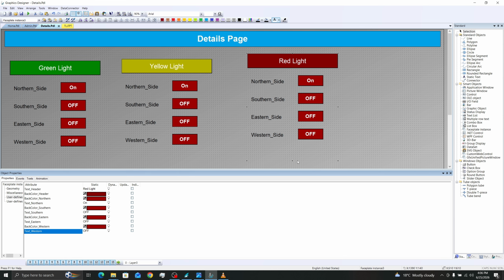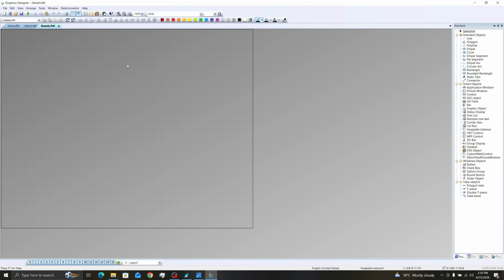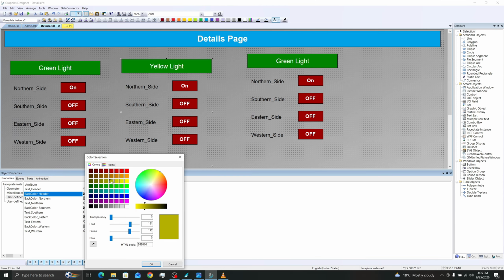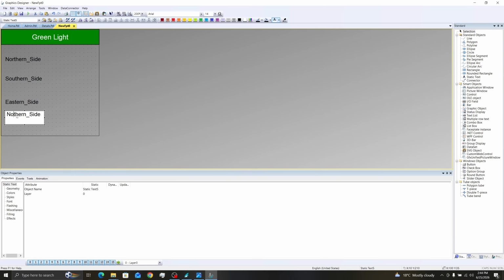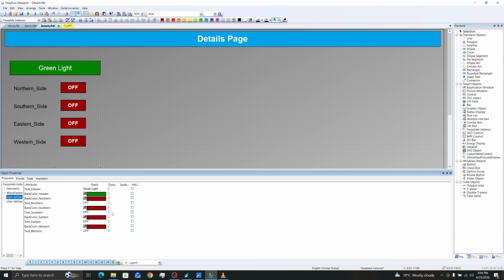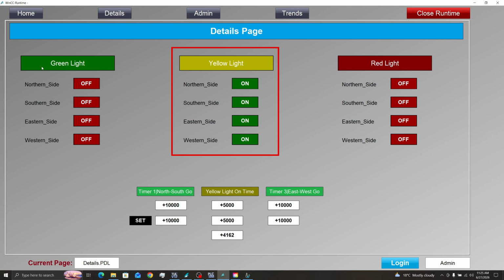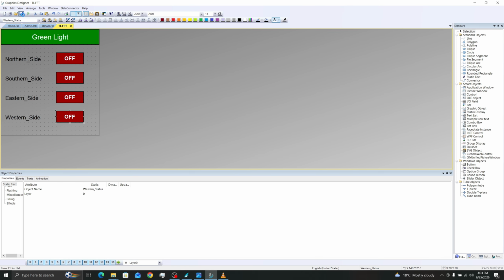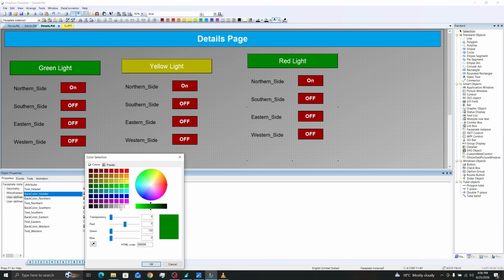Lec#9: WinCC Explorer | Creating The Details Page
In this video we will be creating the details page in WinCC Explorer